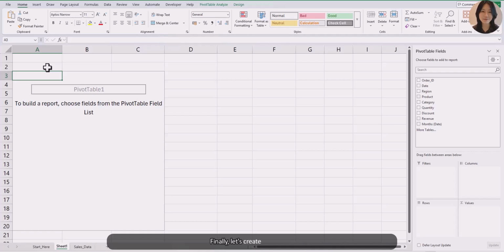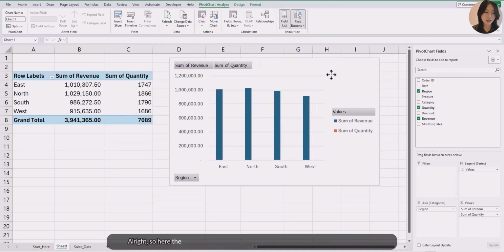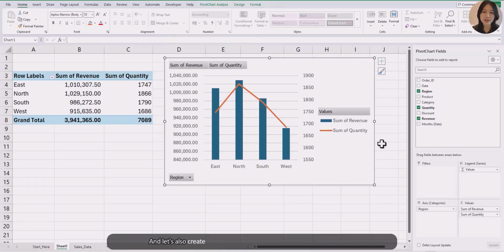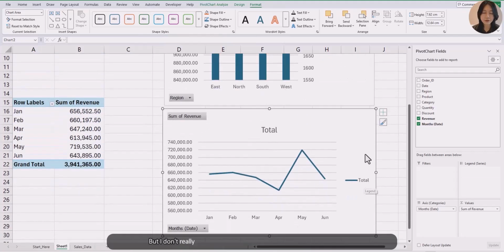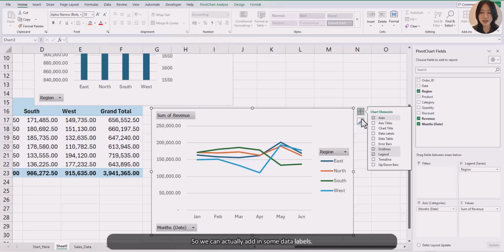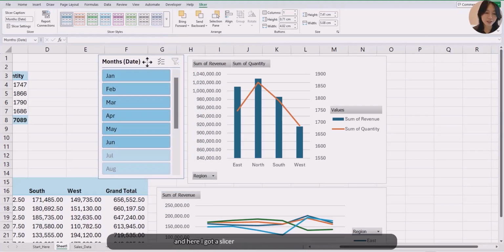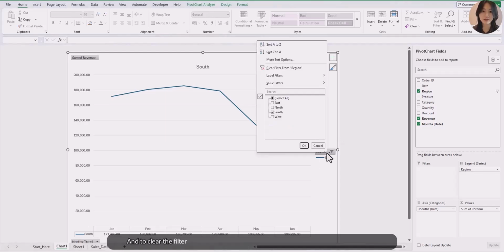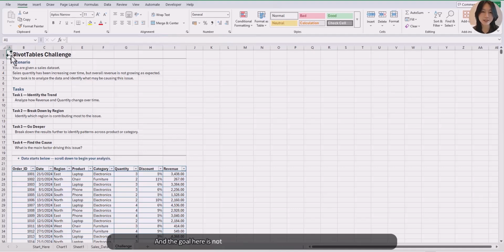Create PivotCharts in Excel | PivotTable Challenge Introduction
📁 Want to follow along?

In this video, I’ll show you how to create PivotCharts from PivotTables and use them to visualise your analysis more clearly.

You’ll learn how to:

create a PivotChart from a PivotTable
use a combo chart to compare Revenue and Quantity
add slicers to interact with the chart
create a trend chart by month and region
use charts to spot patterns more easily

At the end of the video, I’ll also introduce the PivotTable practice challenge, where you can apply what you’ve learned throughout this series.